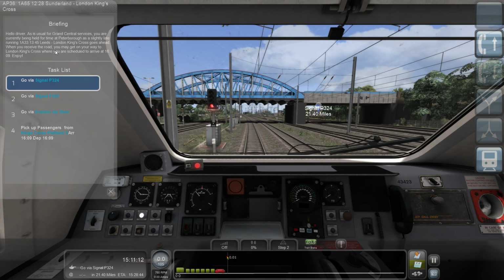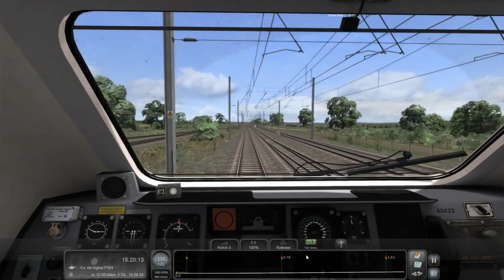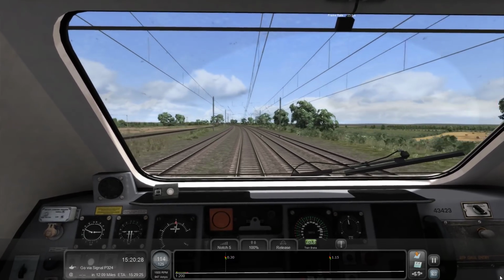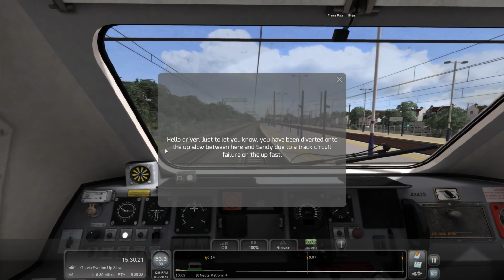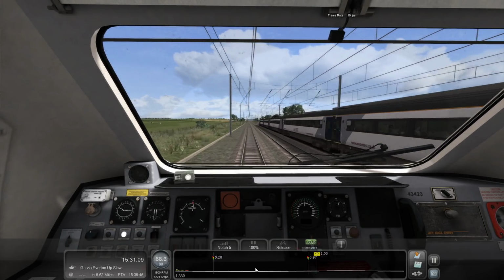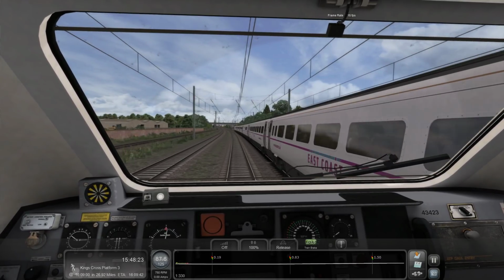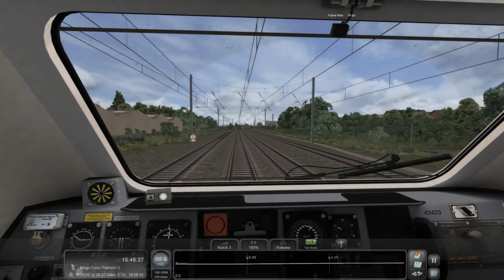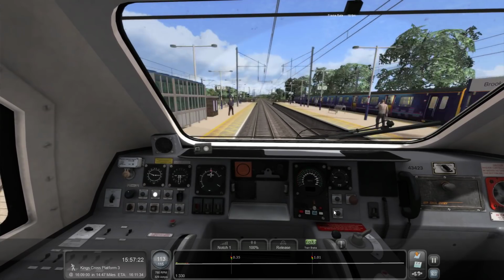Train Simulator 2017: Class 43(MTU) Peterborough-London King Cross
Quick test run and settings test with the awesome Armstrong powerhouse class 43 mtu